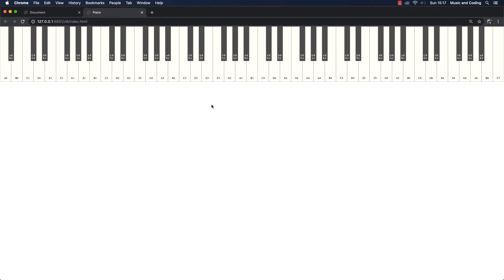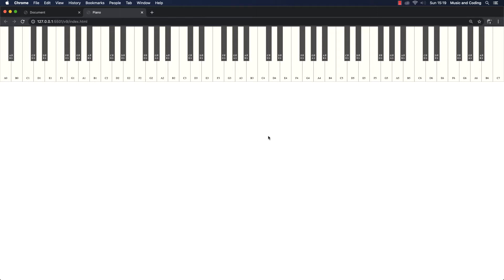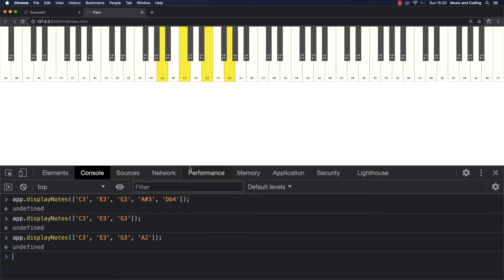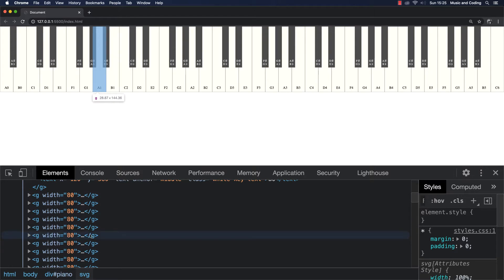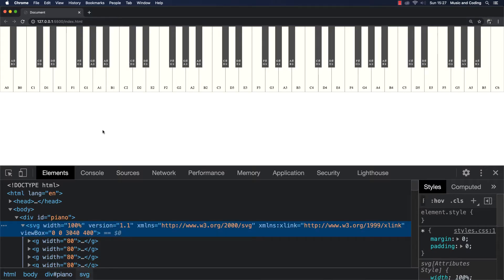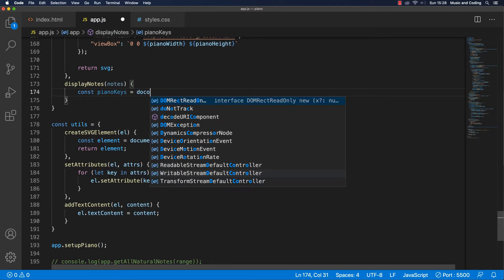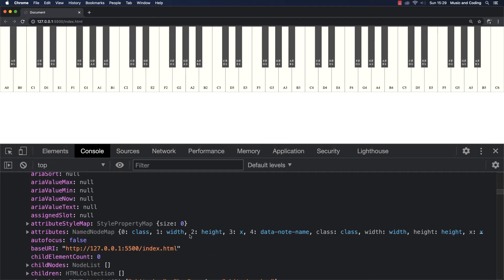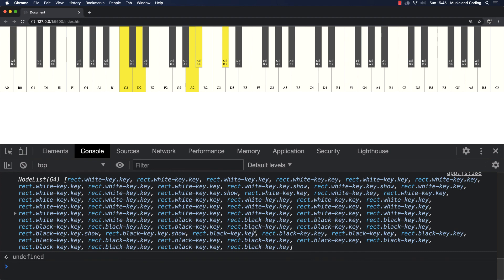JavaScript SVG Piano | Part 8 - Build a Dynamic and Interactive SVG Piano Keyboard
In this part we will make a function so we can highlight any keys on our piano.